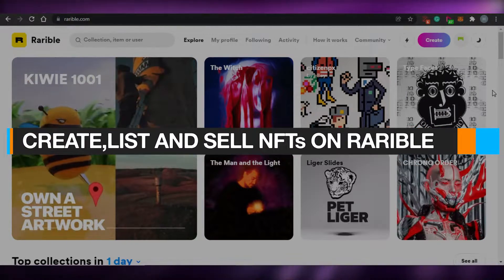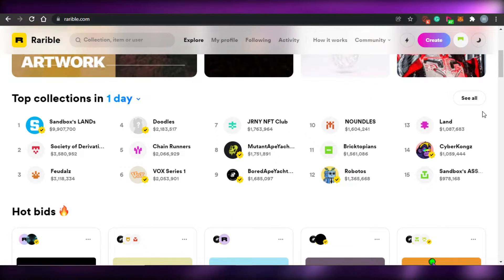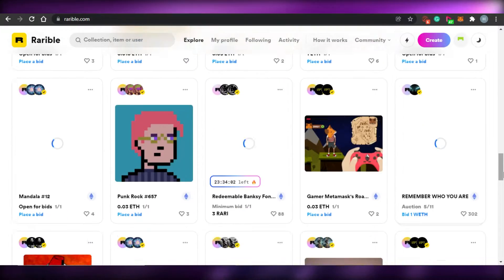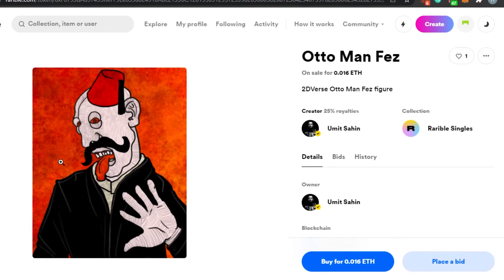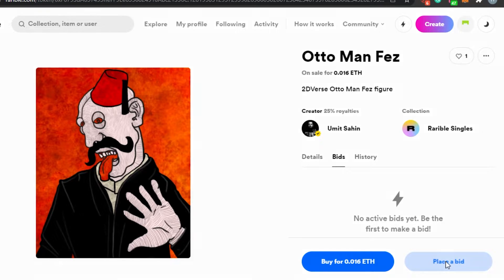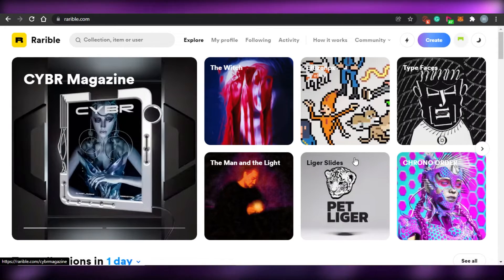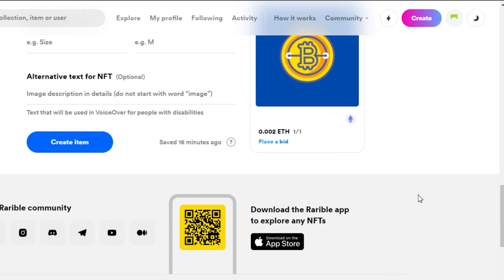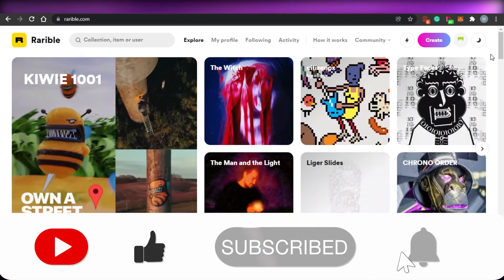How To Create, List and Sell NFTs on Rarible Rarible | NFT Guide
In this video I show you How You Can Get Started with the Biggest NFT Marketplace Rarible and How you can Create, List and Sell Your NFTs on Rarible with Few Easy Steps.